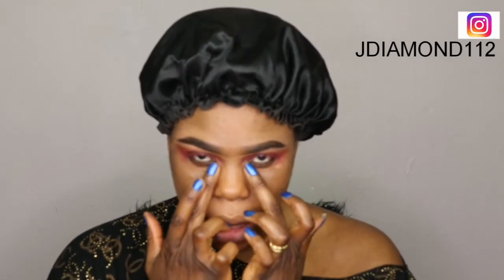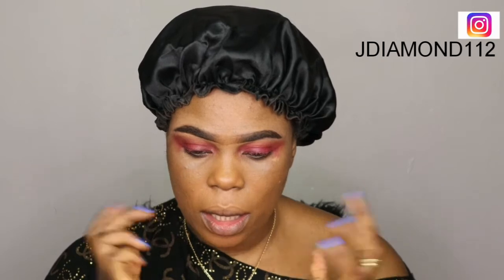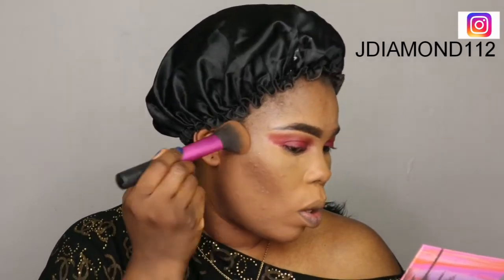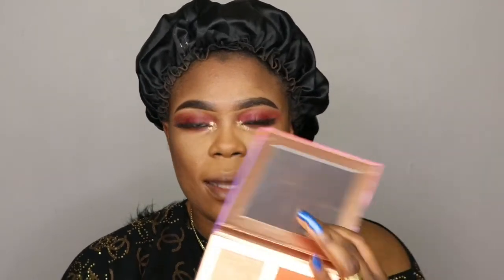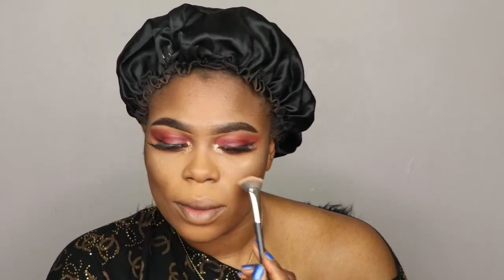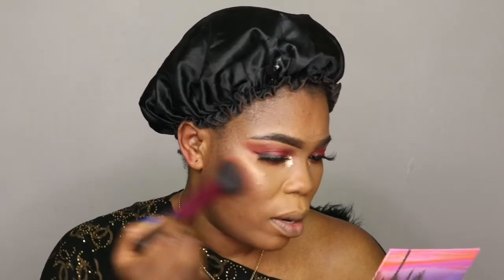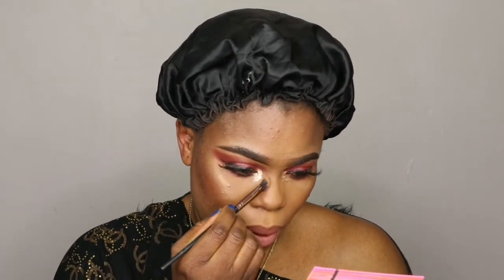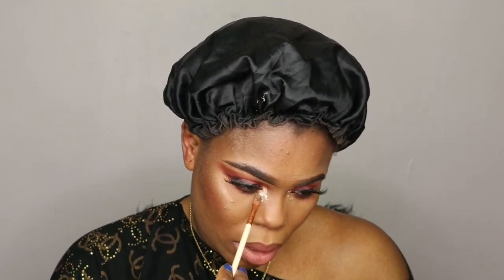PINKY/ SMOKING GLAMOUR/ TUTORIAL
Beauties this makeup look Glamour
Smoking pink look is beautiful using
the morph Jeff start palette
and Tammi Tropical Tiwlight Makeup palette

Details of the product

Morph Jeff start palette
Tammi Tropical Tiwlight Makeup palette
Tropical paradise glow
Huda beauty palette
For my foundation

Sleek lifeproof foundation shade Lp 19
Sleek lifeproof foundation shade Lp 10
LA girl pro concealer shade cool Tan
Technic eyebrow pencil
Banana powder
Sacha buttercup powder
Matt press setting powder

For my lips

LA girl lips liner
London und lipstick

For my setting spray
Matt finish spray

Business require
And Message